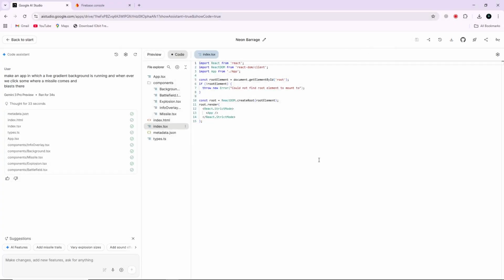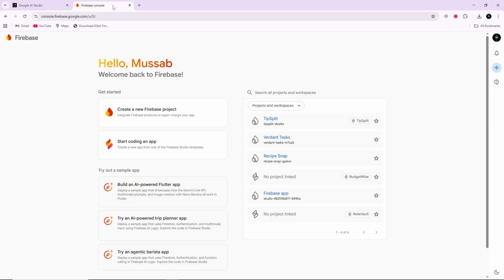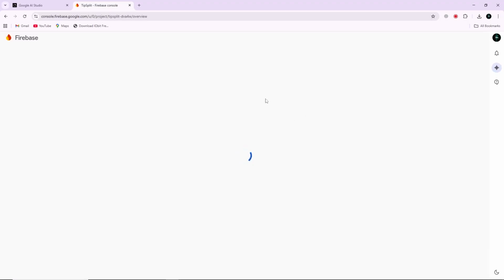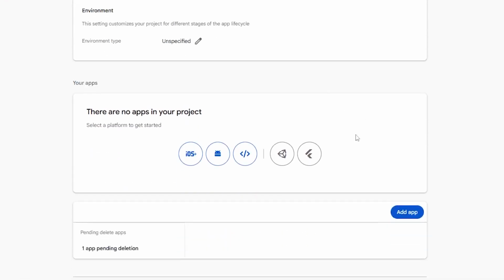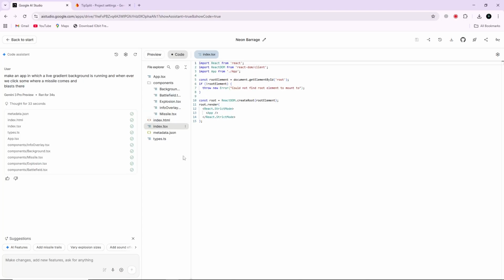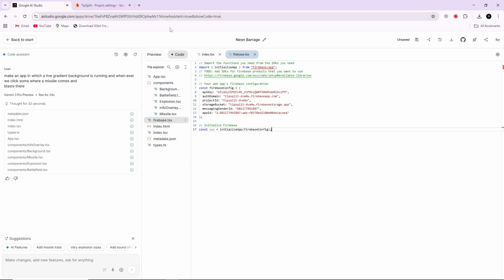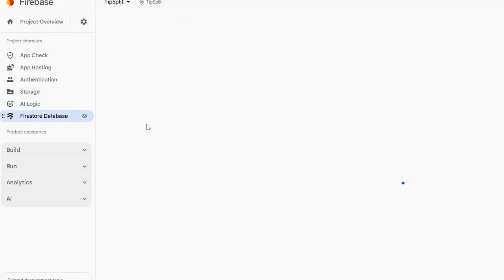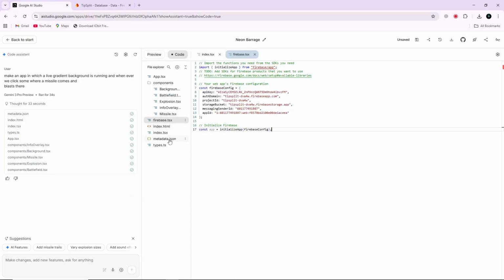How To Connect Google AI Studio To Firebase - (2026 Guide!)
Want to connect Google AI Studio to Firebase? In this tutorial, we’ll guide you through the process of integrating Google AI Studio with Firebase for seamless app development. Learn how to set up Firebase, configure the necessary settings, and connect the two platforms to enhance your AI-powered projects. Whether you're building a mobile app or working on a web project, this step-by-step guide will help you get started!